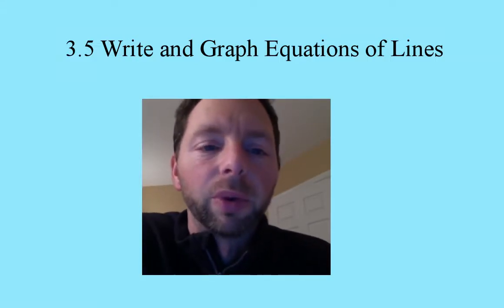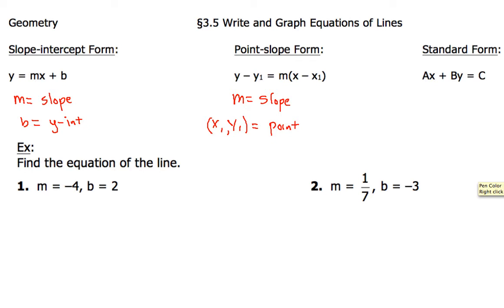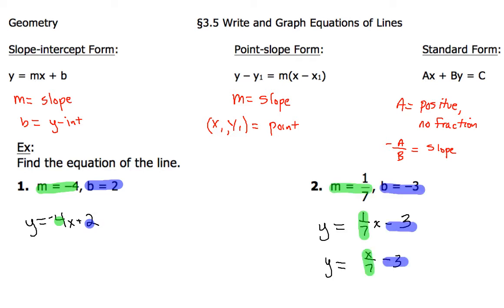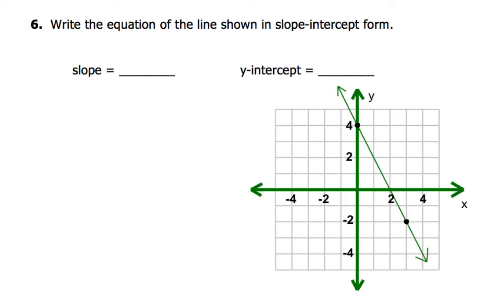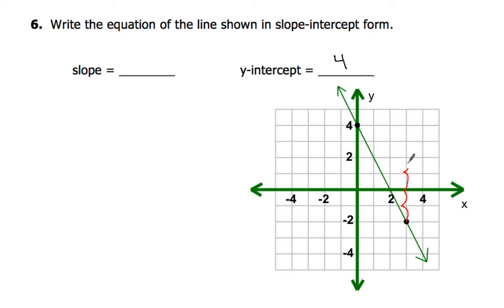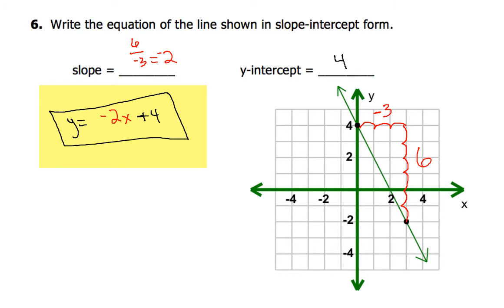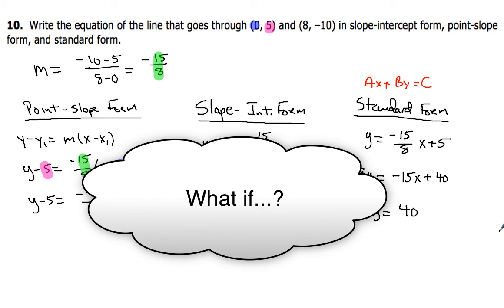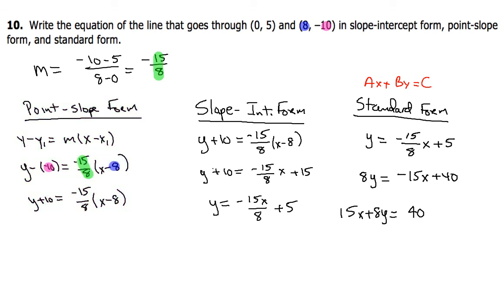3-5 Write and Graph Equations of Lines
Algebra 1 review of writing equations in slope-intercept form, point slope form, and standard form.